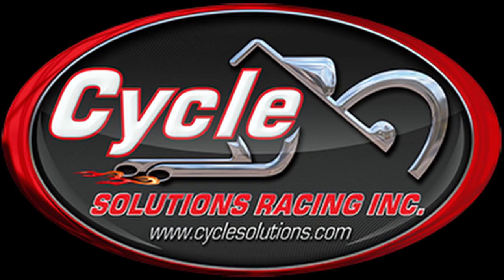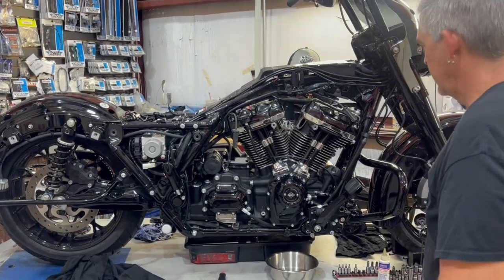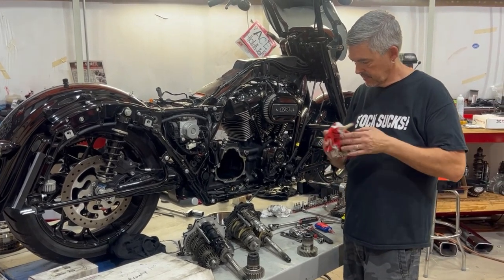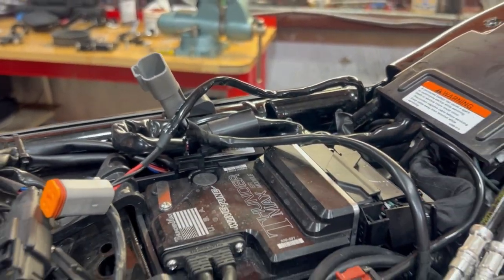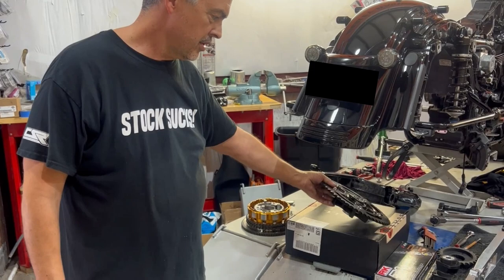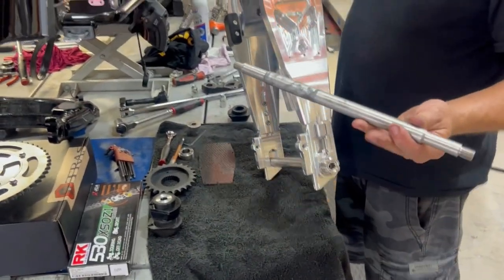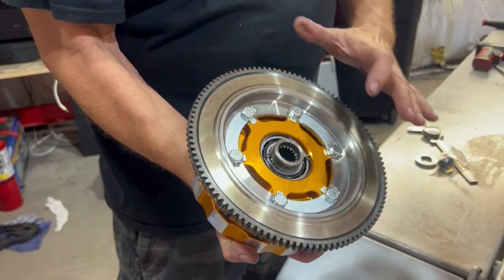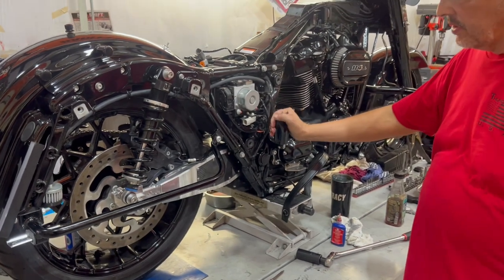2021 Road King Baker Grudge Box and Trask Swing Arm Upgrade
2021 Road King Baker Grudge Box and Trask Swing Arm Upgrade. In this video we go over some trick parts for the Harley Davidson Road King Including a beautiful piece of art the trask swing arm. If you are interested in any of these parts we carry them on our website there is  a link above.